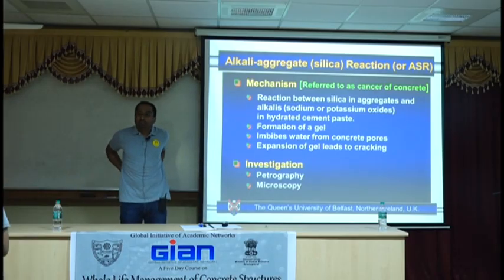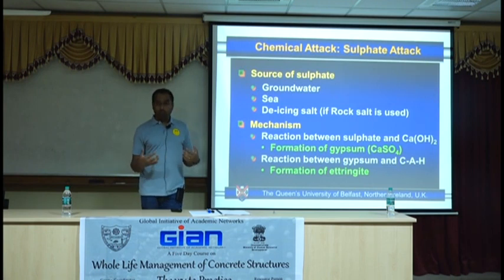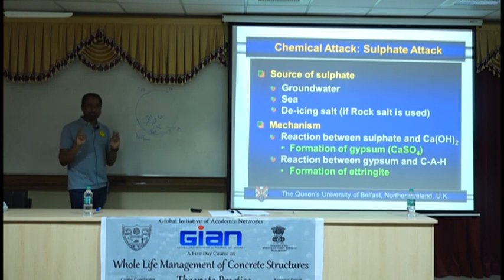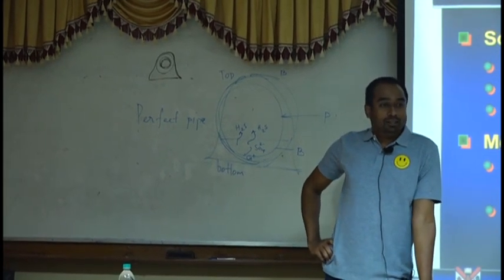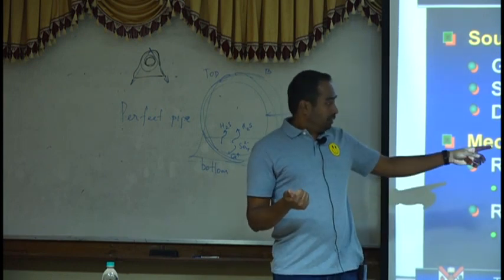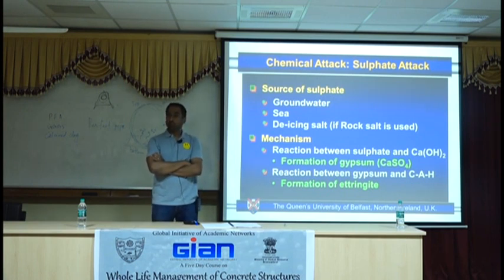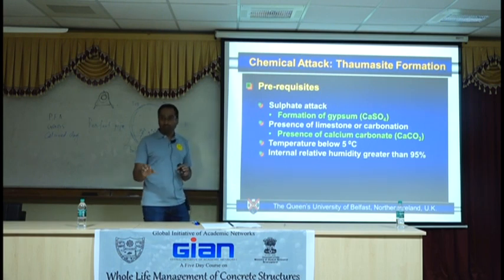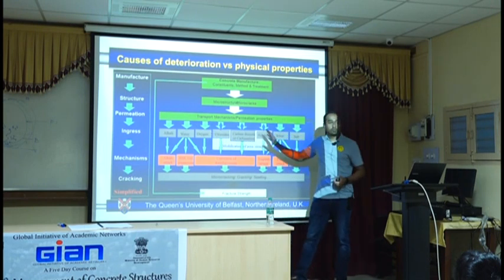Lecture on Whole life management of concrete structures by Dr Sreejith Nanukuttan (Part 14)